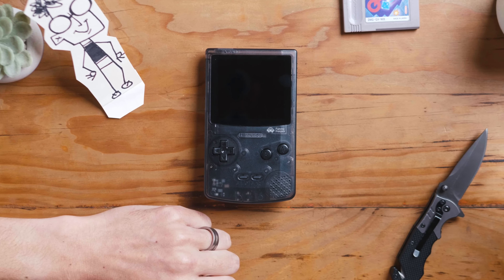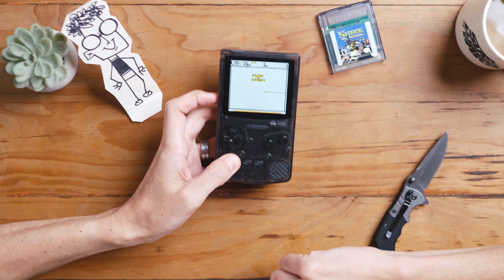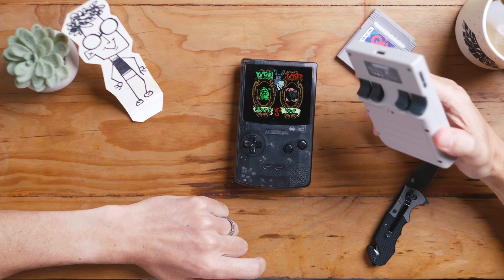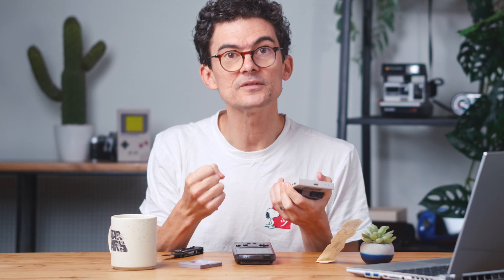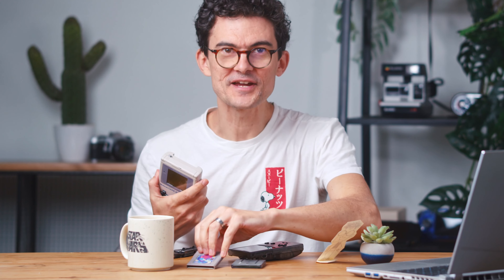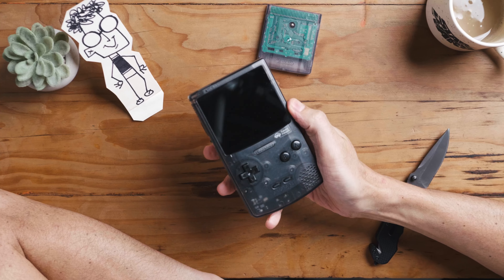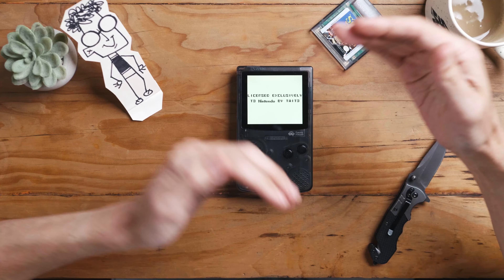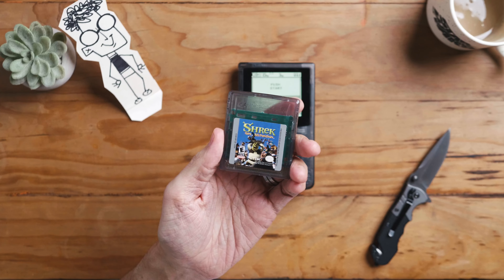FAKE Gameboy REVIEW (Funnyplaying GBC)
My FPGBC build guide: I built a NEW Gameboy Color for $84 - BEGINNERS GUIDE

00:00 - Throwing shade at Nintendo
01:24 - Stand out features
03:09 - No flash carts, just cartrdiges
03:37 - A bit of audio rattle at full volume
04:33 - Dpad test
05:27 - I LOVE the "terrible" OG buttons
05:48 - Objectively good action buttons
06:27 - Shake test
07:36 - Screen Test
09:12 - Crotch time
10:09 - Is it overweight?
10:37 - Feeling in hand
12:11 - Audio test
13:01 - Real world battery life
13:37 - Ergamomics
16:01 - Look how pretty!
17:14 - iS IT EASY TO SET UP?
18:16 - System menu / OSD
20:56 - Major competing devices?
21:59 - Price?